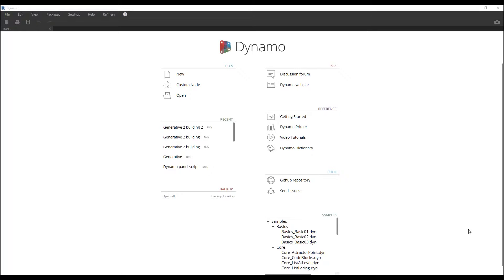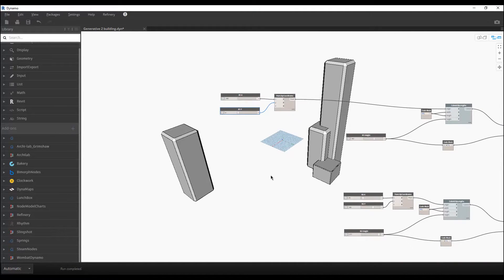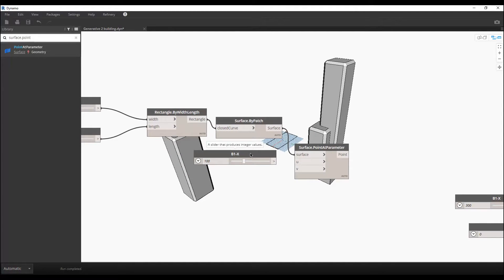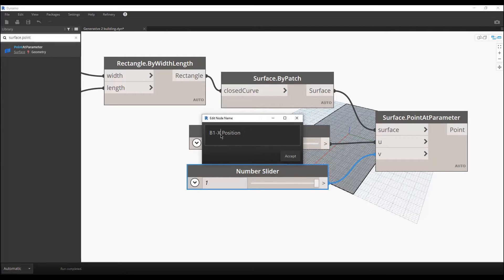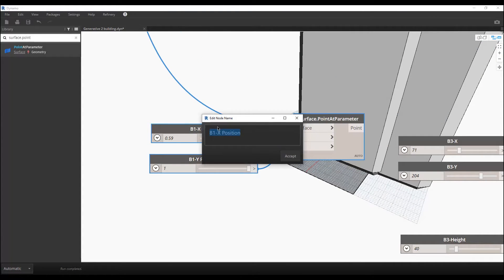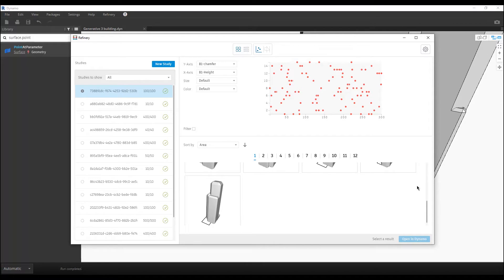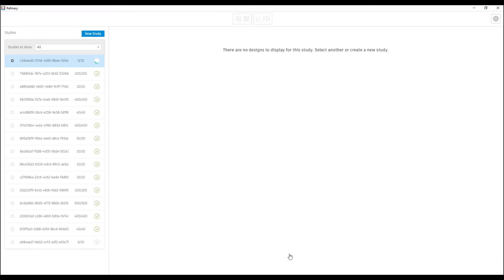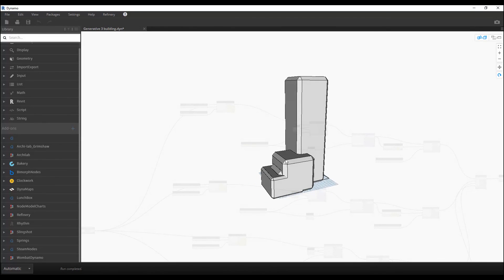Generative design for beginners! | Dynamo | Building Area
Have you ever think about Generative design? if yes, let's start to learn it!